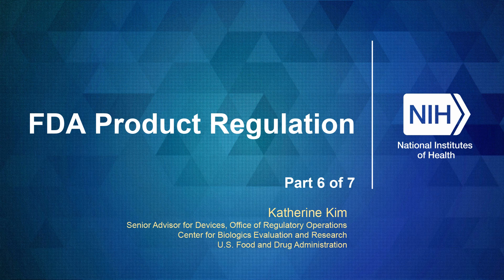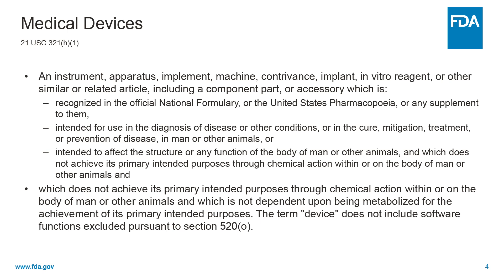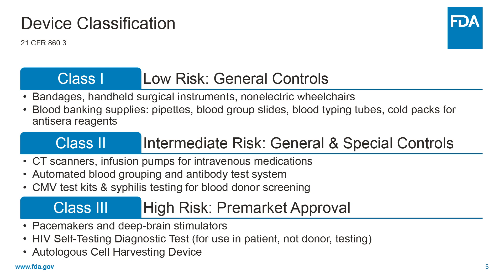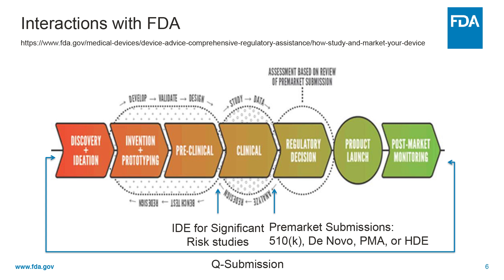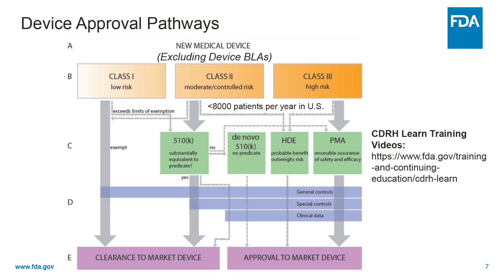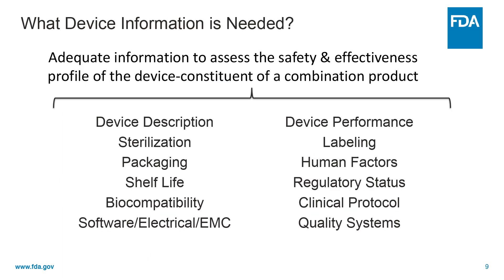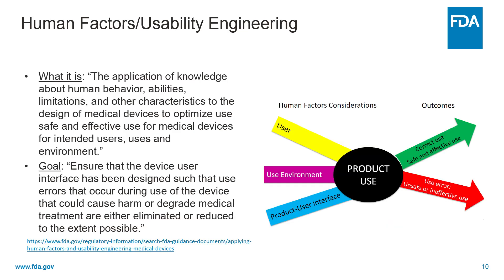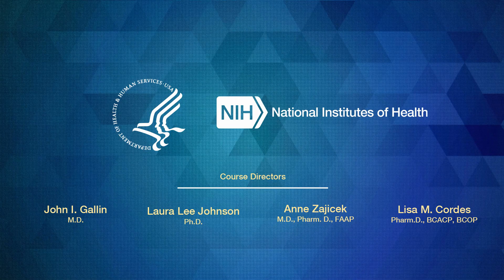FDA Product Regulations Part 6 of 7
Air date: Wednesday, February 1, 2023, 12PM

Author: Katherine Kim